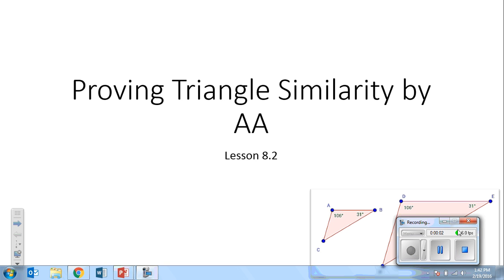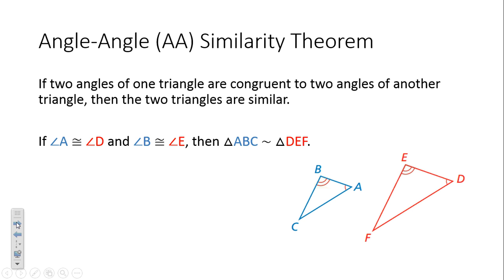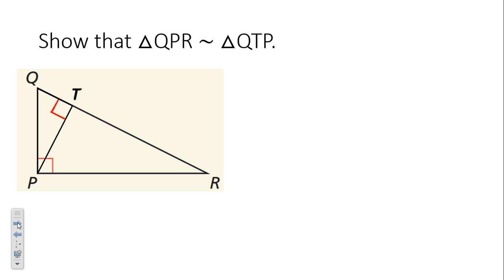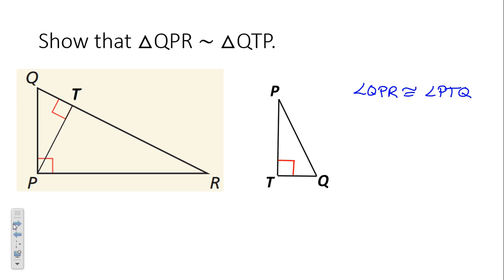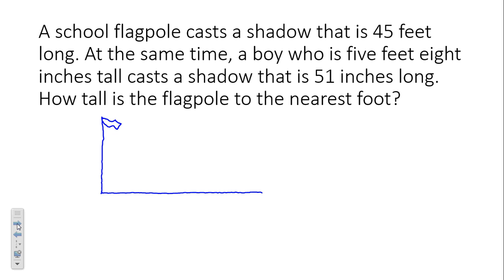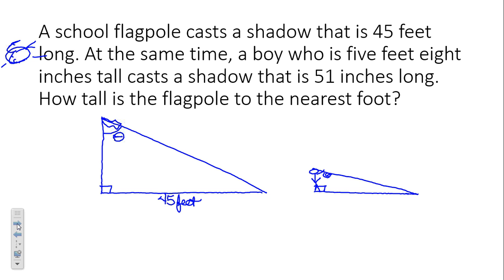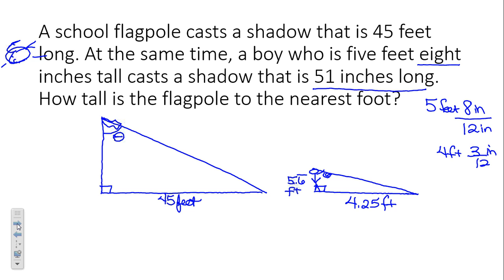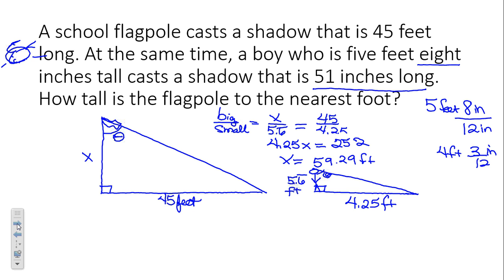AA Similarity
Use the angle-angle similarity theorem to show triangles are similar.